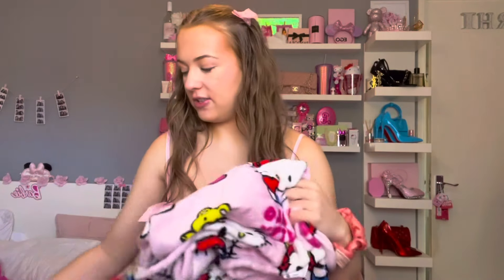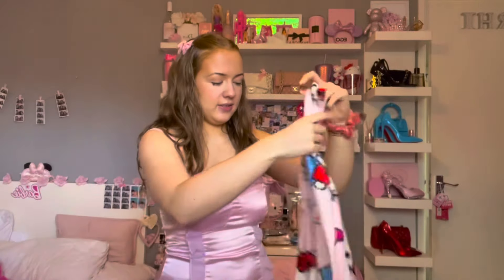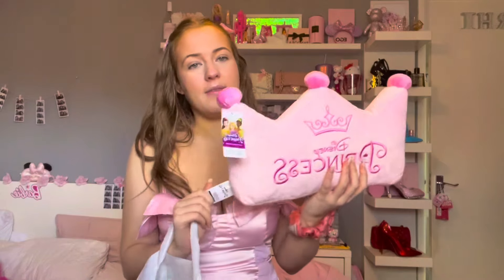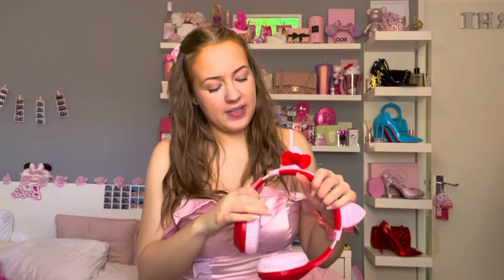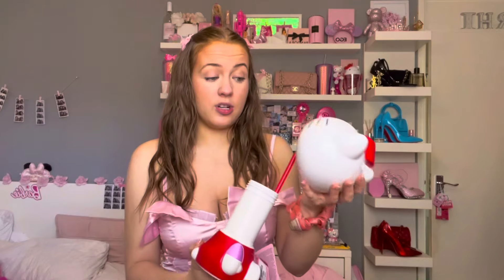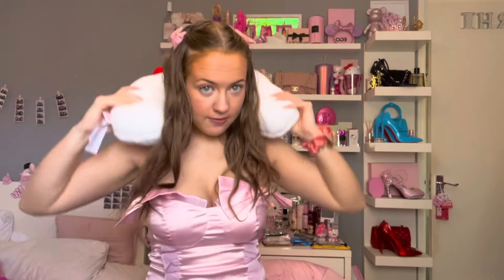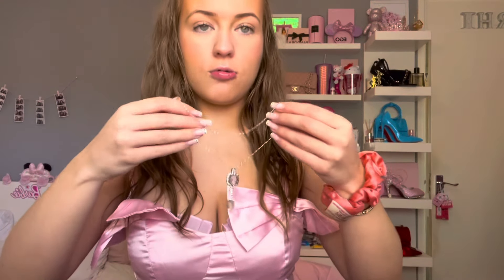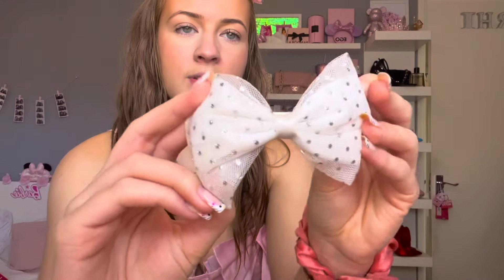HUGE PINK GIRLY COLLECTIVE HAUL!! Hello Kitty Blanket, Bratz, Barbie♡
HEY GUYS♡

Join me for this ‘Pink Girly Collective Haul’ to see all the pink girly vibes and purchases🩷

Rhi xxxx